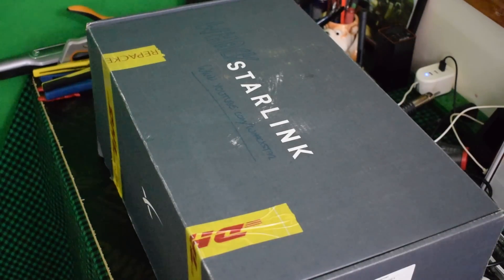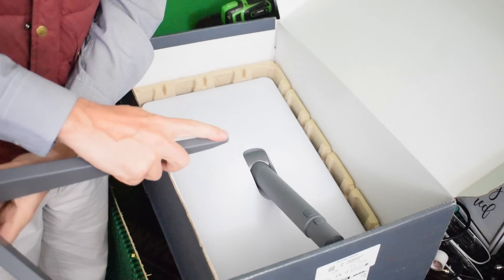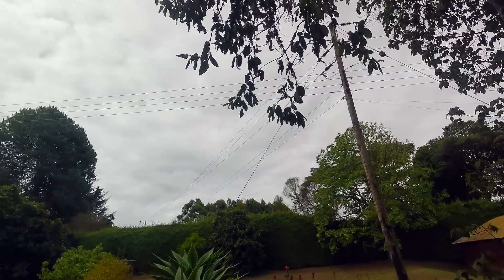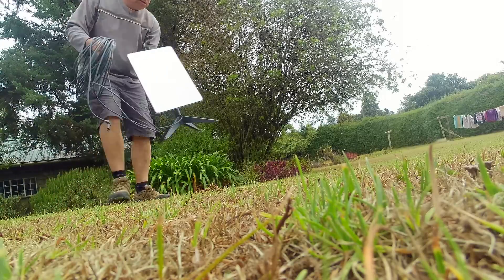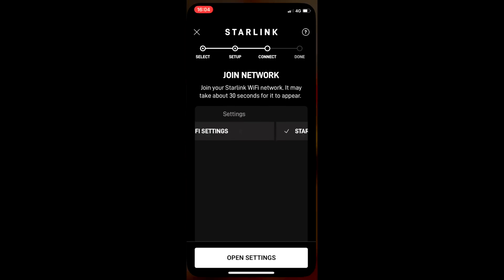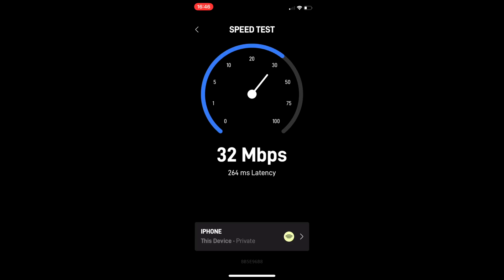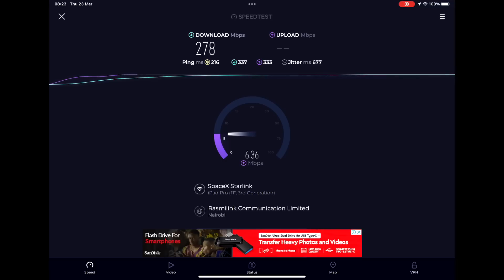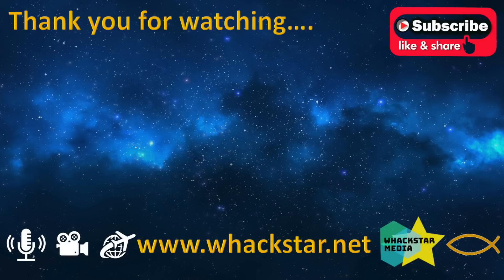STARLINK Kenya...this is a game changer!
In this video, Wayne manages to get his hands on Starlink. Perhaps one of the first in Kenya, and wow, this is a game-changer!

Whackstar Media is the community that supports Reverend Wayne Hackman. He is an Anglican Chaplain that enjoys technology, travel, aviation, amateur radio, and exploring the Christian faith. Thank you for visiting the channel, and I hope you find something interesting.